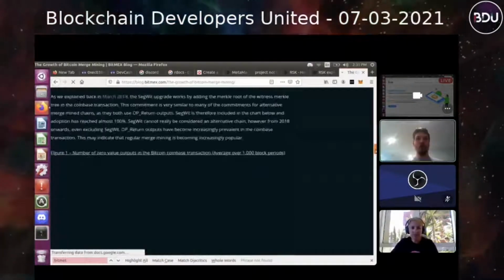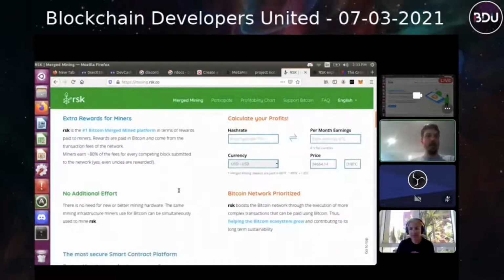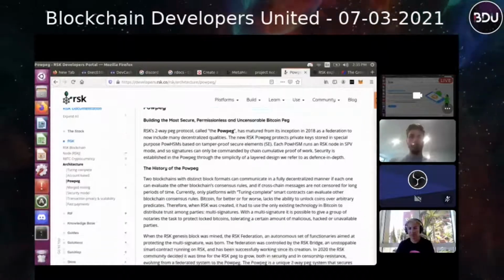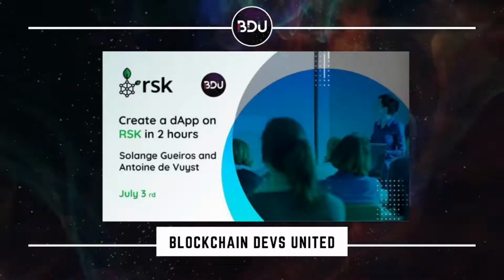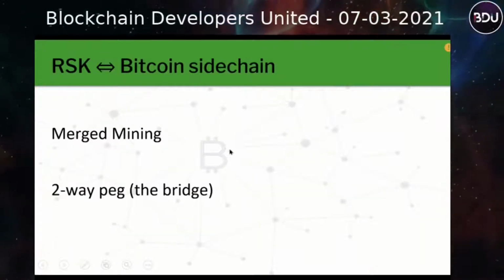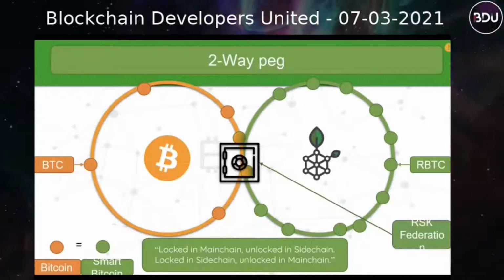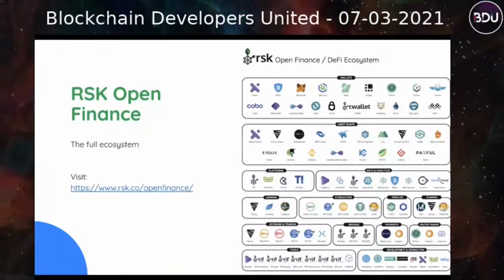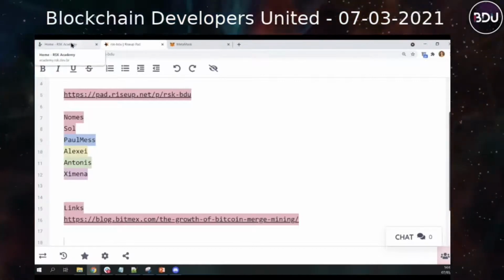Create an RSK dApp | RootStock | Blockchain Developers United | 07-03-2021 | Part 3 of 8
RSK is a smart contract capable blockchain secured by the Bitcoin Network RSK is EVM compatible, which means that this tutorial will be very similar to our previous tutorials on how to deploy

At this meetup we will provide and overview of the RSK blockchain, how it is secured by Bitcoin, and what that means for your dApps. Next we will teach a hands on tutorial about how to create a dApp on RSK!

The workshop will be taught by Solange Gueiros from RSK.

ABOUT RSK

The RSK platform is a language based protocol Solidity it works like a side chain running in parallel to the Bitcoin blockchain. This protocol is based on a bidirectional communication that operates as a bridge to connect both chains. In this way, it allows the Bitcoin network to assist RSK in its execution. That is why the native currency or token of the RSK platform is the RSK smart bitcoin (RBTC), which has a 1: 1 ratio with the original currency of the Bitcoin network, bitcoin (BTC).

Thanks to the functionality of this platform, today it is possible to enjoy decentralized applications (DApps) and complex smart contracts within the Bitcoin network, in much the same way as they occur within Ethereum networks, EOS and others. But with all the security and robustness that the Bitcoin blockchain enjoys thanks to its great computing power.

ABOUT BDU

Blockchain Developers United: We are not an organization in the conventional sense of the word. There are no fees or dues whatsoever. The only requirement for membership is an honest desire to improve as a software developer. As a community our greatest wish is to be helpful to other software developers.

BDU is a decentralized autonomous network of developer community groups, located anywhere in the world. Unbound by in-person constraints, we aim to bring blockchain developers of all skill levels together to train, share resources and build in developer teams.